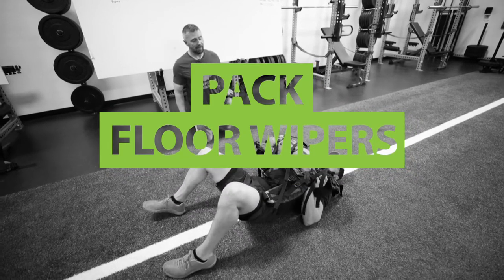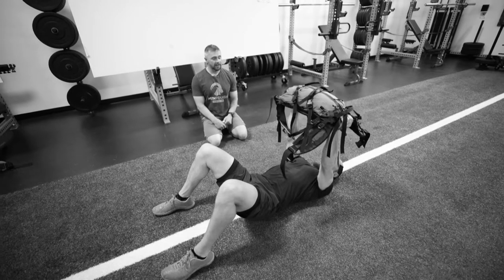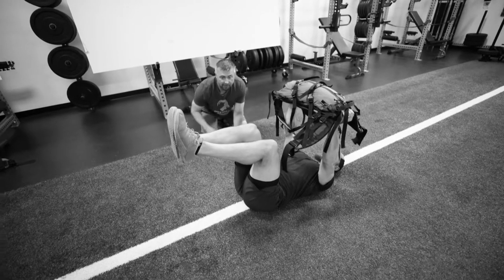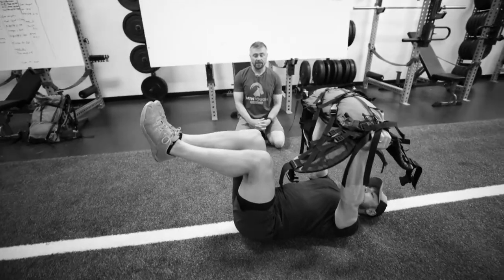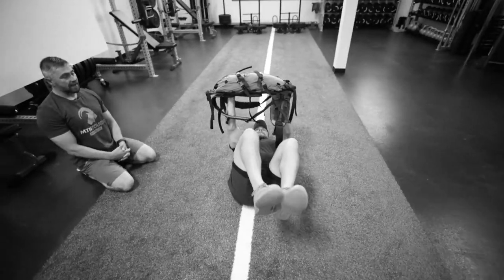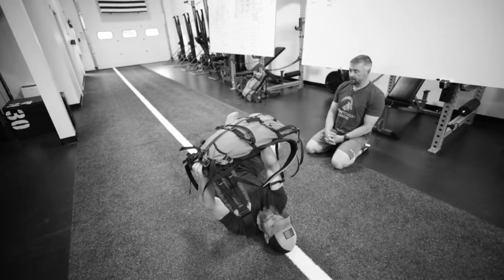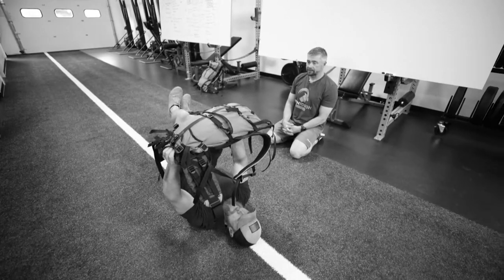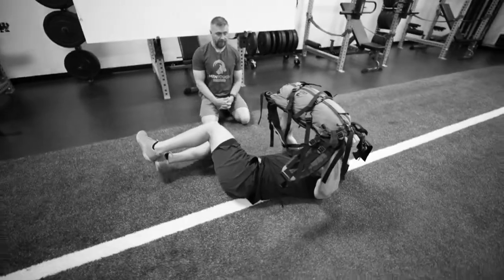MTNTOUGH Form - Pack Floor Wipers